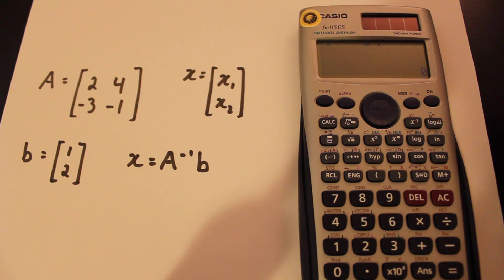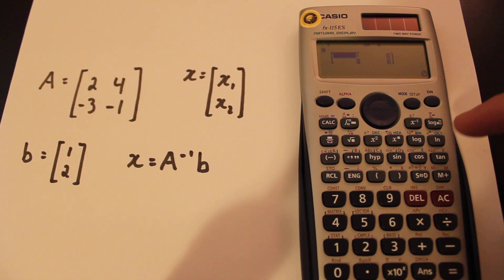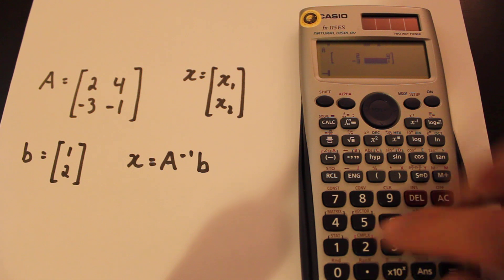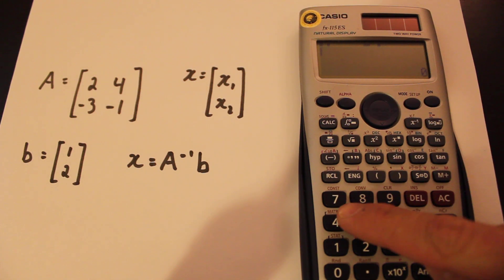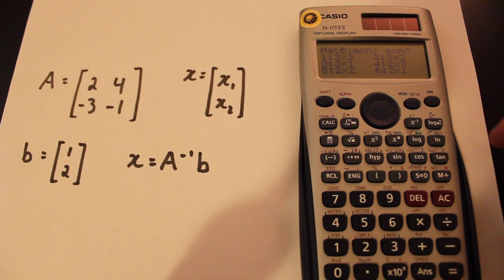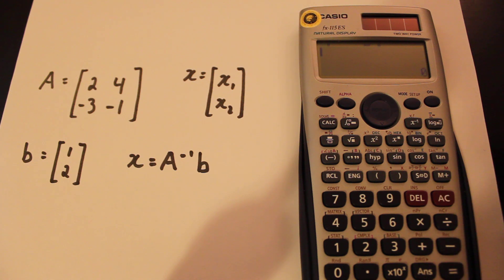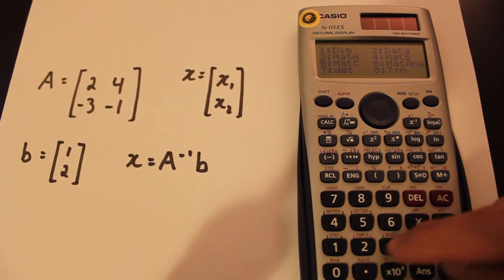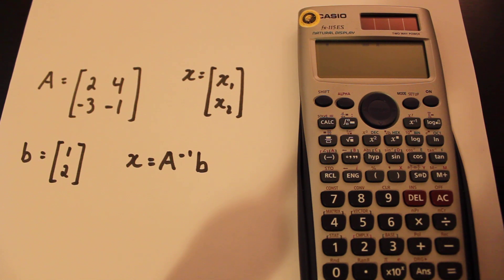Matrix Multiplication on a Casio fx-115ES Calculator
A quick tutorial for my class on how to use a Casio fx-115ES Calculator for matrix multiplication.

Just a note: If you try to punch in your second matrix using the first method that I used to punch in Matrix A, this will NOT work for whatever reason.